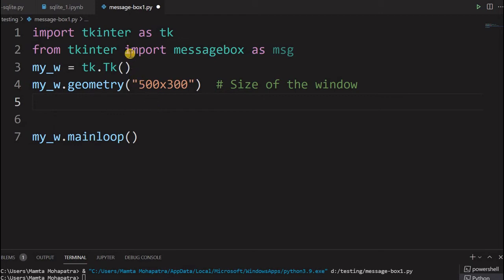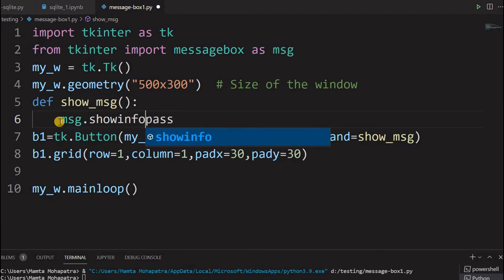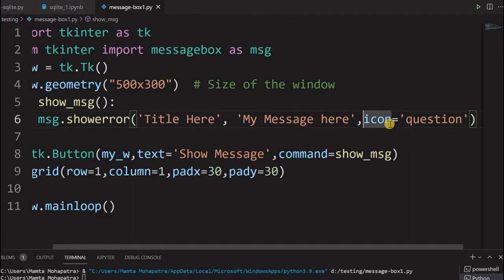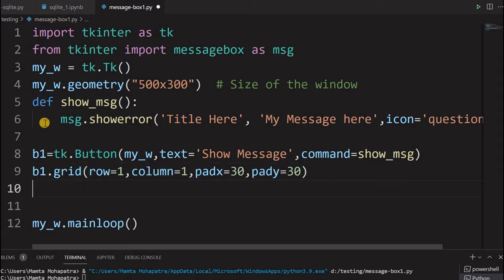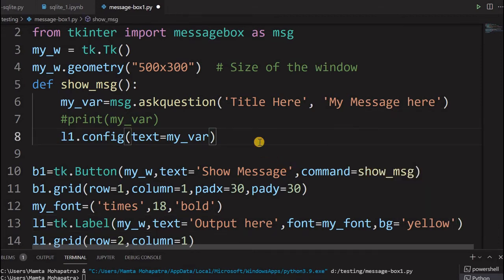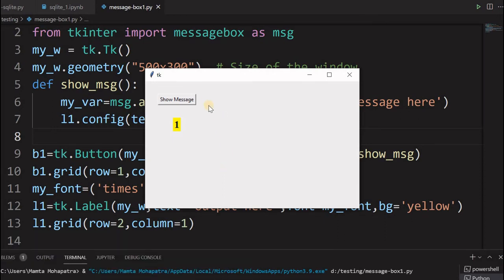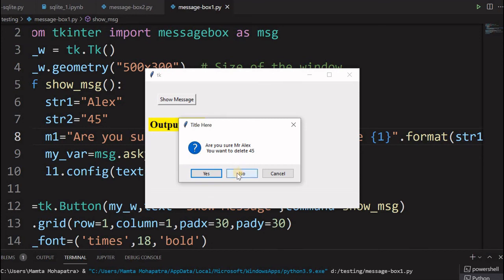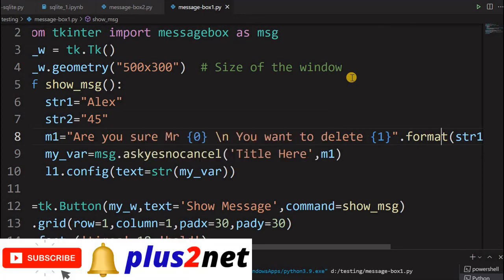Tkinter Message box to show info & to take confirmation choice as input by showing options to user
We can show message boxes or dialog boxes to user by using messagebox library. We have to import this library first. from tkinter import messagebox as msg
There are two types of message boxes, one is where we provide information to the user but don’t want any choice from the users. User only acknowledge  the information by clicking the OK button. Other type is where we ask user to give a choice by using YES , NO or Cancel button.  Here we will collect the user selection and use the same for further processing.
To display information only we will use these methods
showerror, showinfo,showwarning

To display information and ask user to give choice
askokcancel,askyesno,askquestion,askretrycancel,askyesnocancel

To display the message box we will place one button and on click of the button we will run one function. This function once run will call for the message box to display.
The user choice of the message box we will display using one Label.
We can customize the message of the message box by using variables and configure the message.